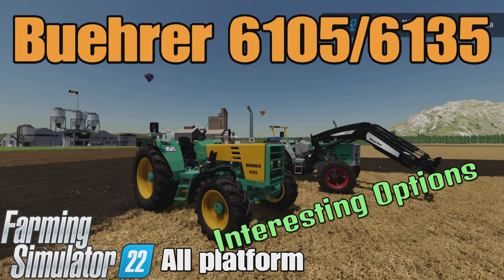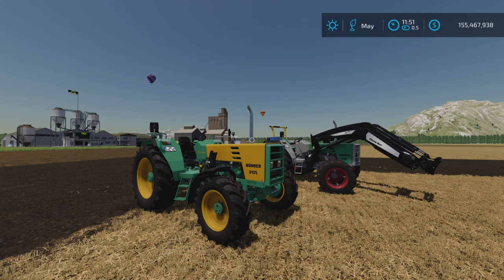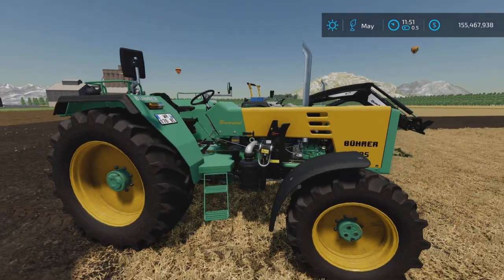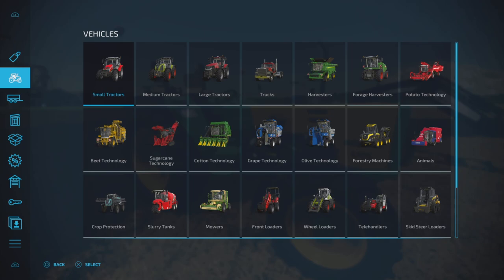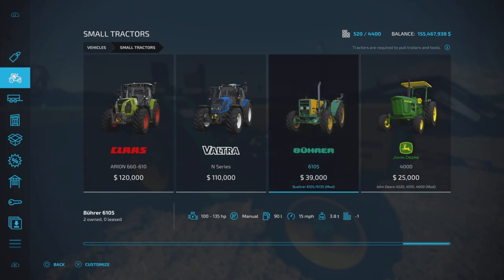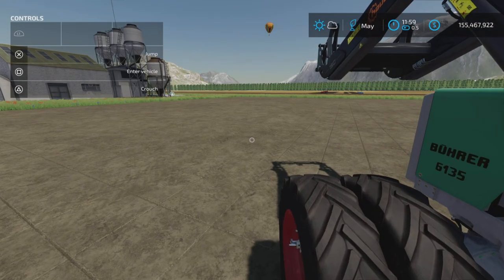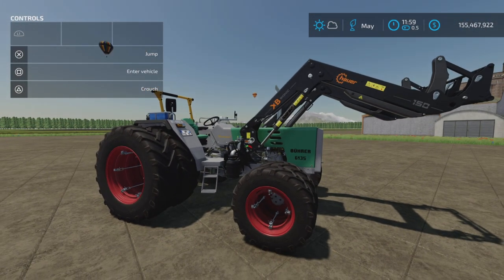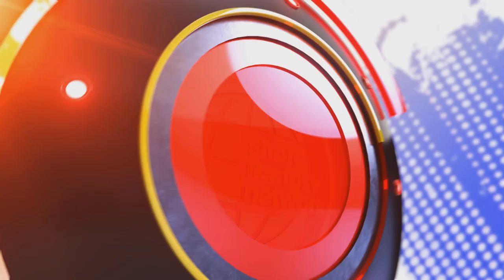Buehrer 6105/6135 / FS22 mod for all platforms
Buehrer 6105/6135
By: [WeekendFarmers]T4xs